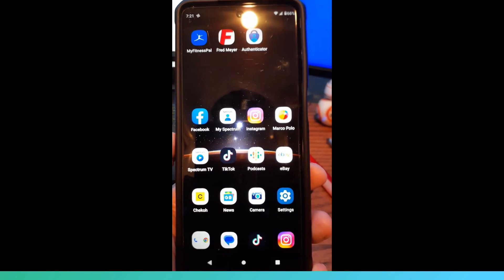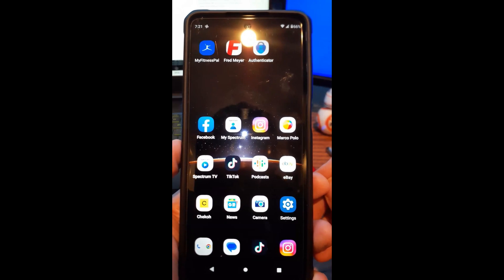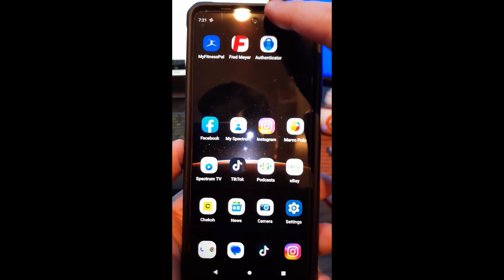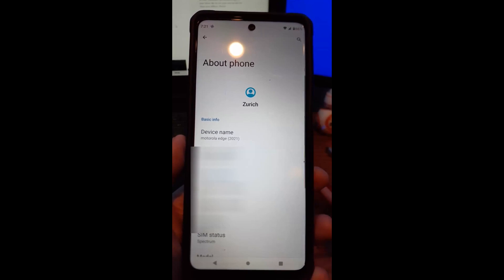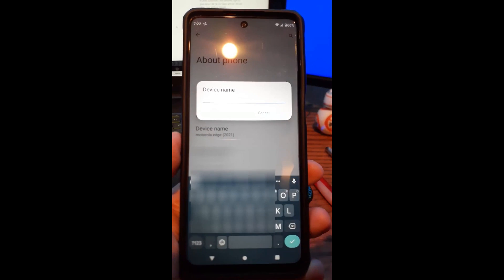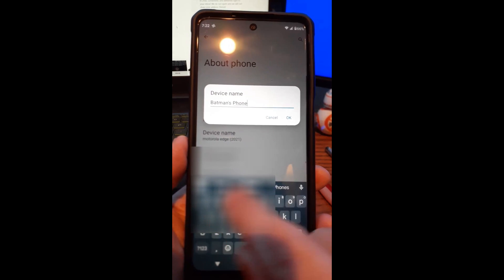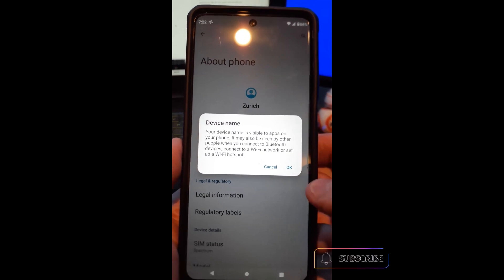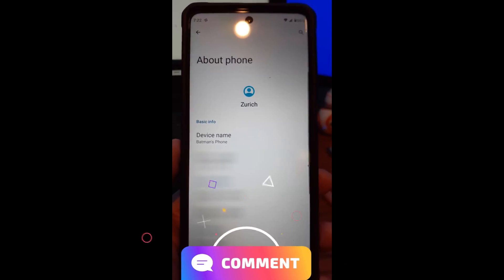How To Change Device Name On Motorola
In this video I will show you how to change your device name on my Motorola Edge Android phone.

Have you ever wanted to change your Android device’s name? Of course you have! You might be asking, “Why would I want to do this?”

Why not? There is no reason to be the boring Android owner who keeps the default name. If you can customize it to reflect your personality, I say do it. Plus, when you are using someone else’s WiFi, they will see the cool device name you chose when looking at who is using their network. This will also be what people see when looking for a Bluetooth device to connect with (only if you have Bluetooth enabled). Now that we know the reason, you should change your boring name. Let me show you how this is done…